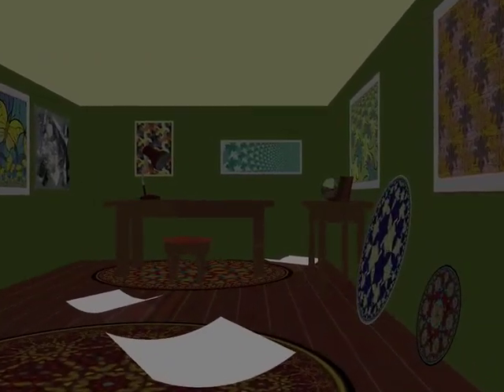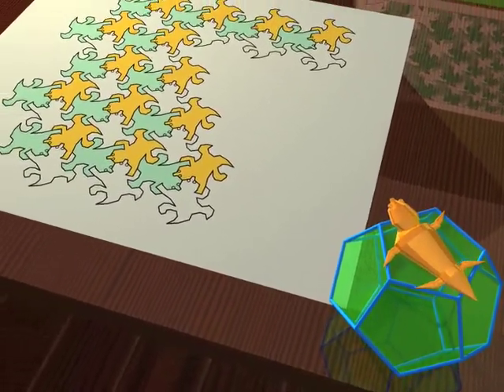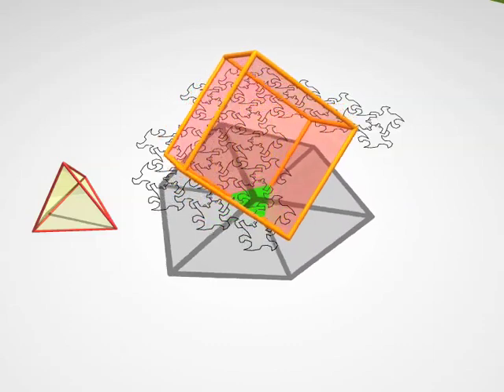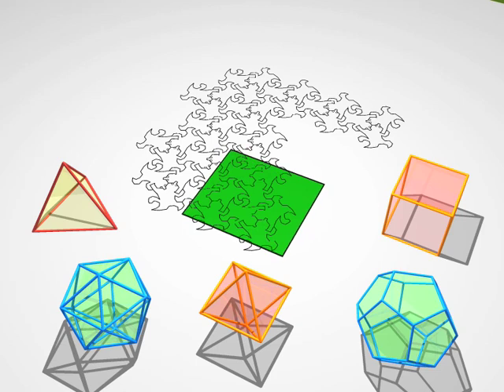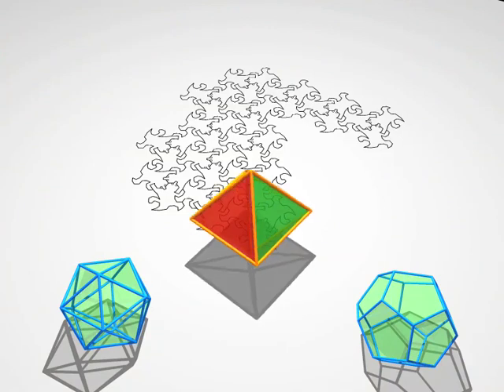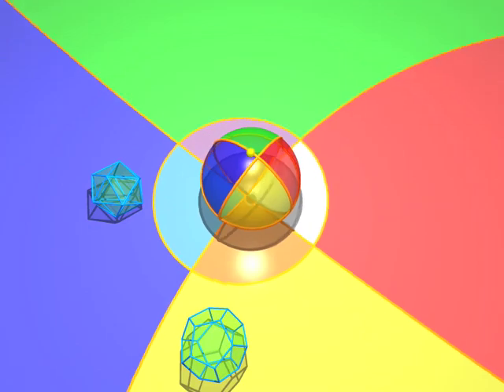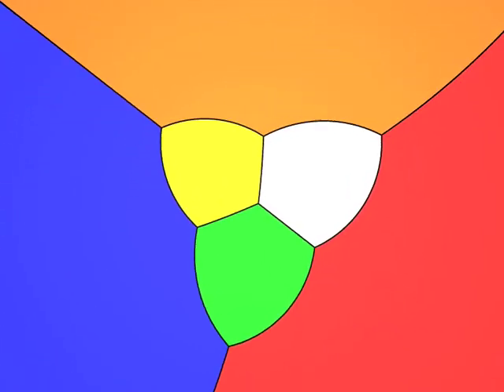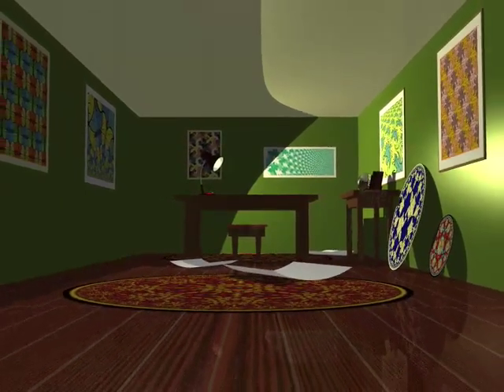Part 2 - Dimension three | Dimensions by Jos Leys - Étienne Ghys - Aurélien Alvarez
Video description
Chapter 2
Dimension three

M.C. Escher talks about the adventures of two-dimensional creatures trying to imagine what three-dimensional objects look like.

A film for a wide audience! Nine chapters, two hours of maths, that take you gradually up to the fourth dimension. Mathematical vertigo guaranteed!